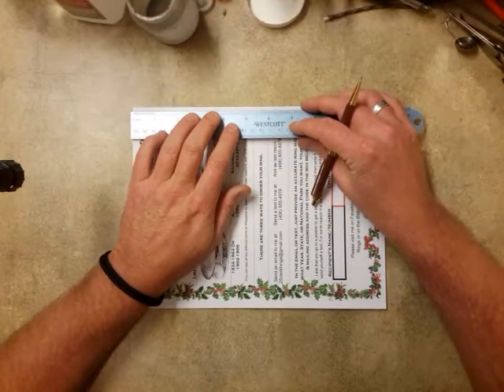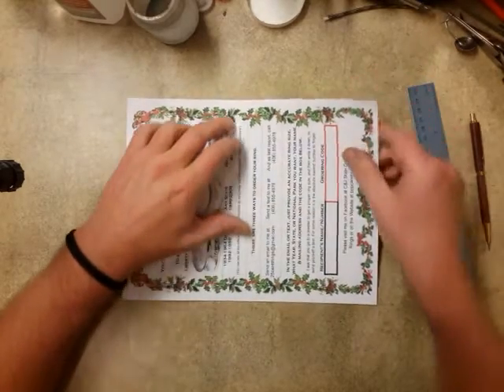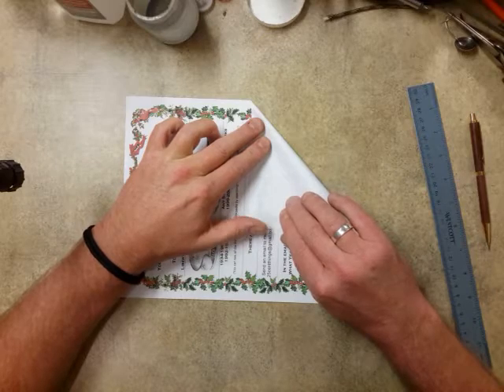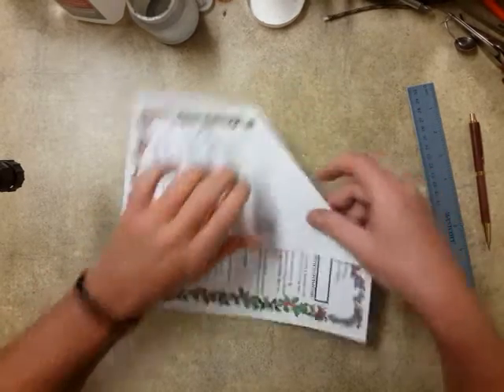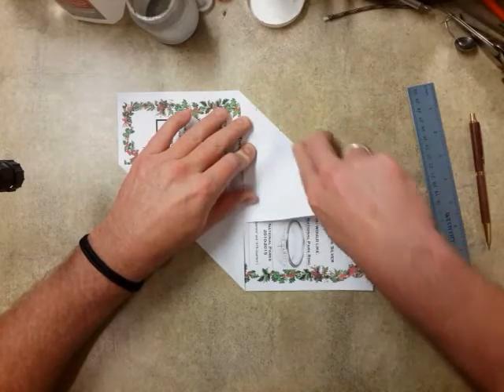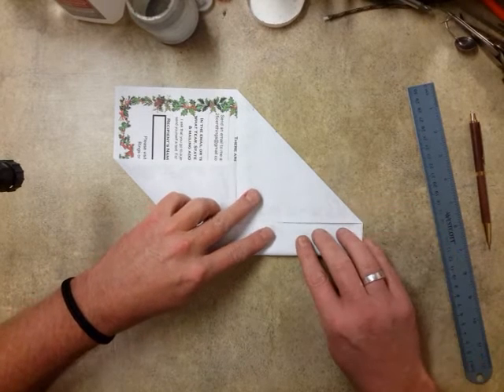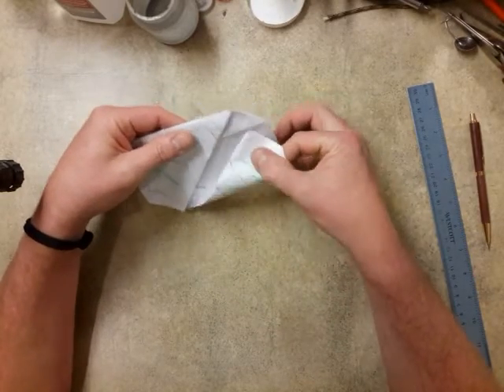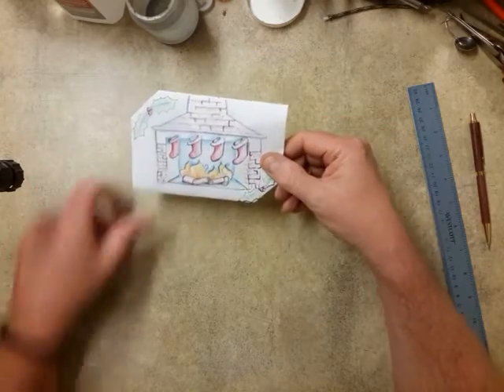Christmas Gift Certificate Origami Envelope Fold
Folding my gift certificate envelopes for C&JSQR